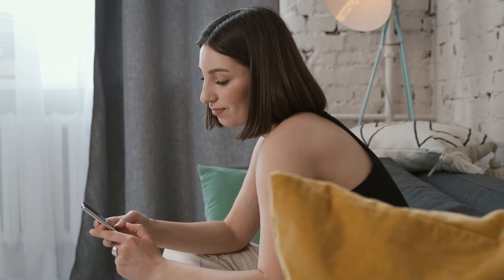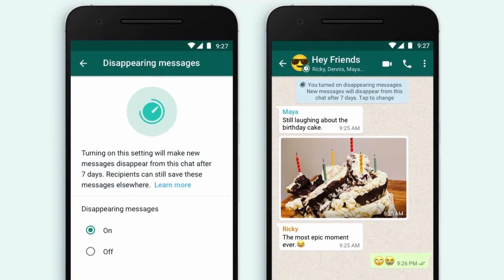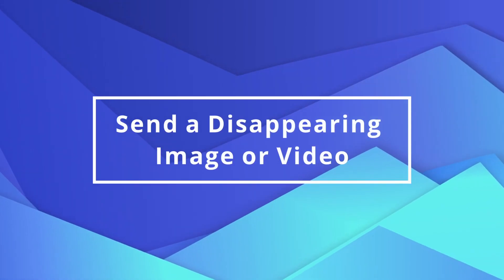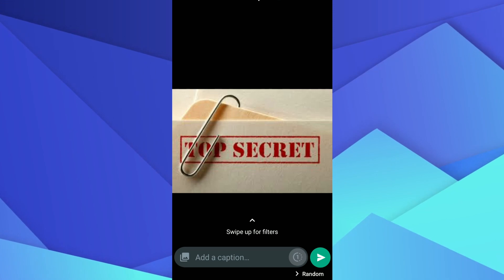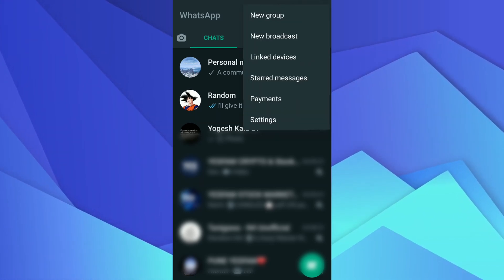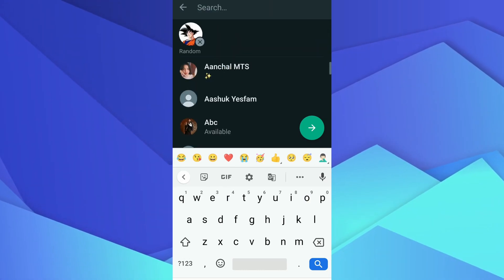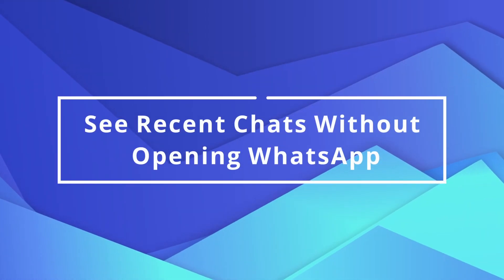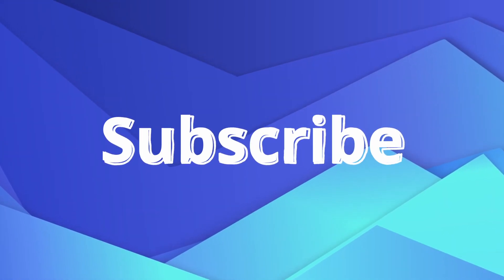WhatsApp TIPS, TRICKS & HACKS - You Should Try (2021)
The WhatsApp messaging app is one of the most popular and has a lot of unique features. It has over two billion users worldwide, which is amazing - it's owned by Facebook.

So here are a few secrets you might not know about WhatsApp, mixed in with some standard tips for those who are new to the app.

WhatsApp tips and tricks. WhatsApp hacks 2021.

Following are the timestamps of the video:

00:00 Introduction
00:25  Turn On Disappearing Messages
00:58 Send A Disapparing Image Or Video
01:41 Hide The Blue Ticks
02:58 See Recent Chats Without Openig Whatsapp
03:23 End Screen